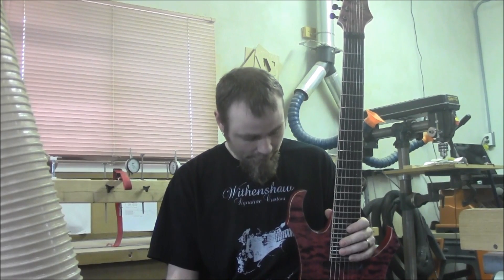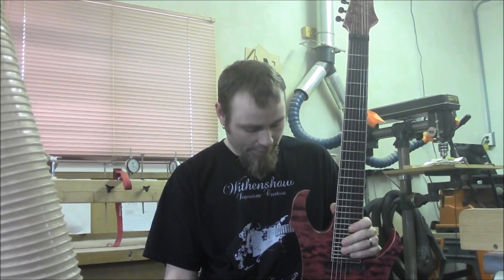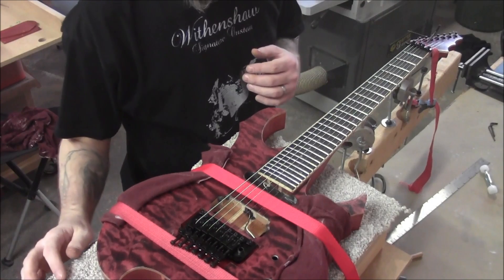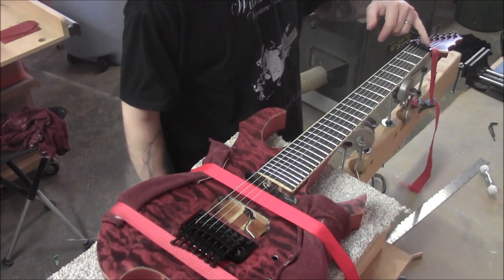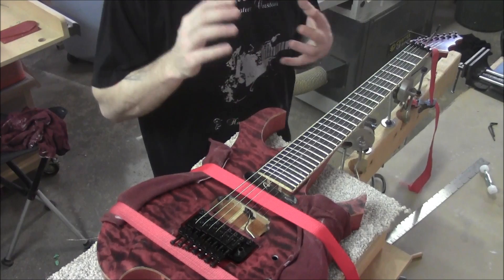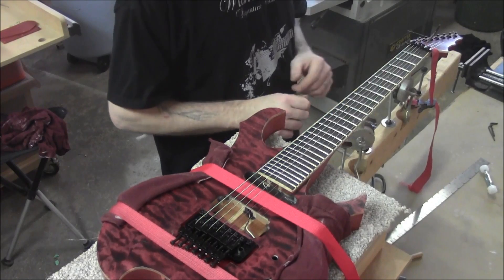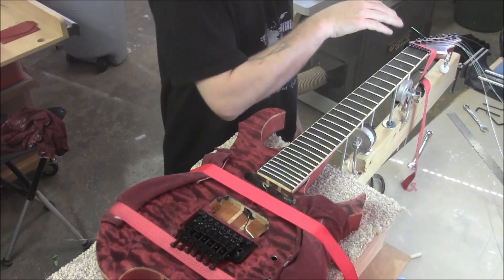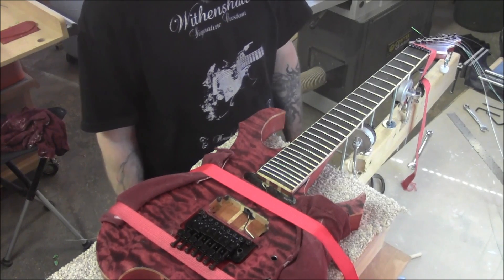How to Build an Electric Guitar-Video 24 - Fret Leveling-Jig Setup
Shane Withenshaw of RSW Custom Guitars shows you how to build a neck through body electric guitar from scratch! In this video of the Gravedigger guitar build I prepare to level the frets.